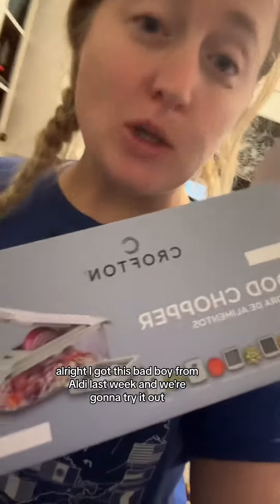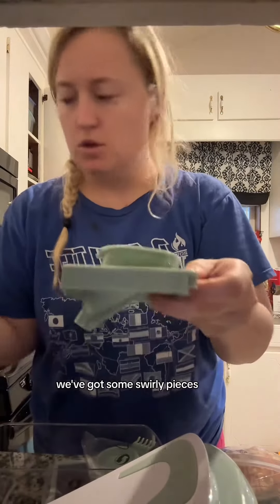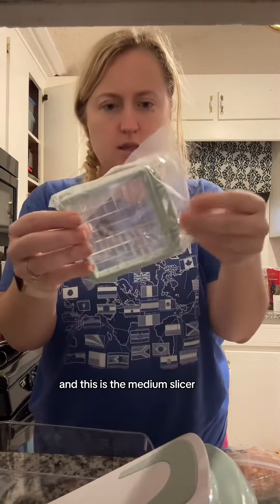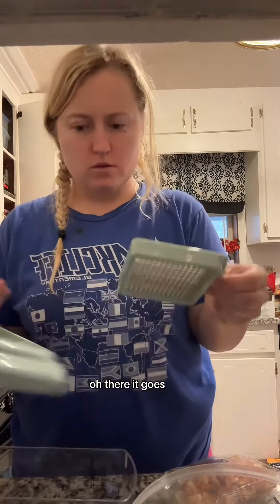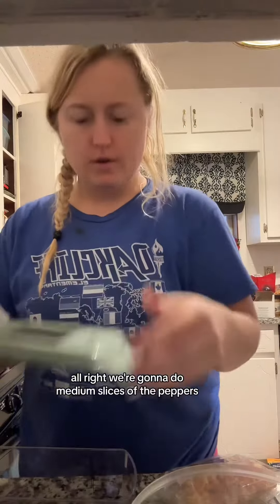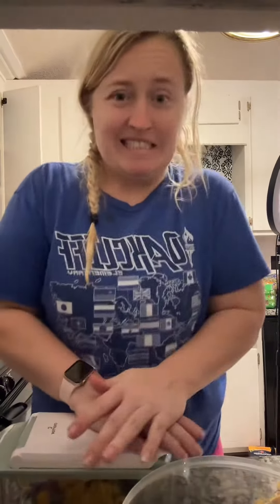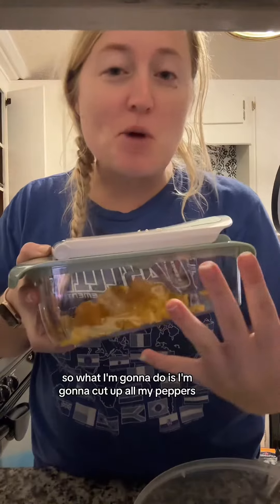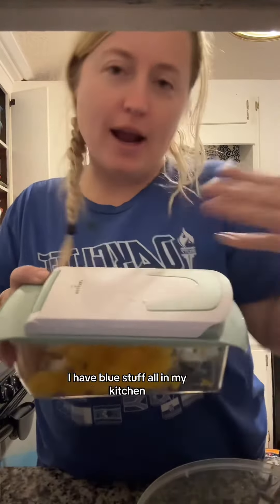Aldi Food Chopped Review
This is the absolute best ever and a great time saver!! For $10, its a ten out of ten!